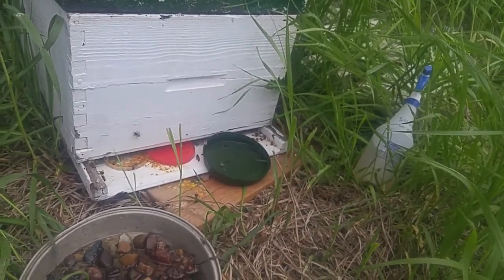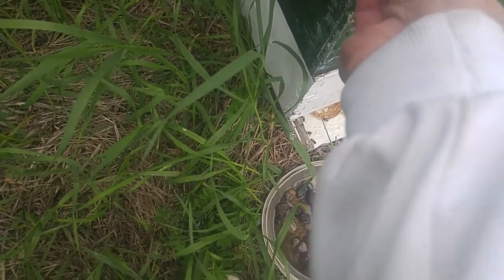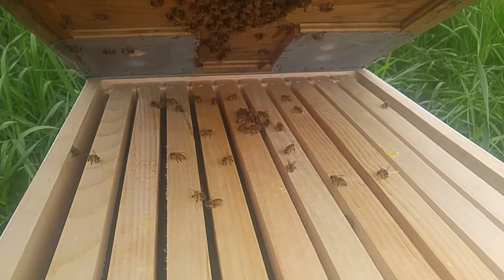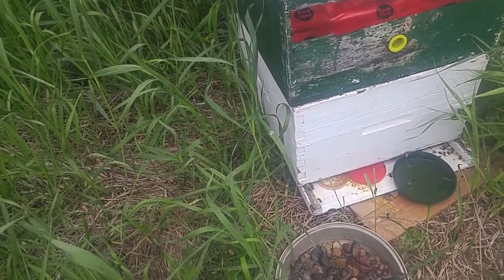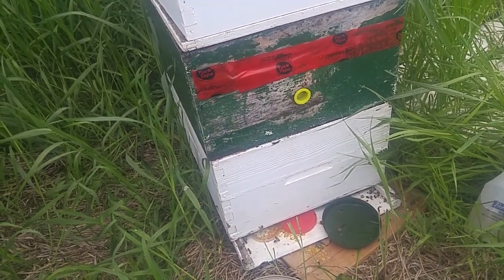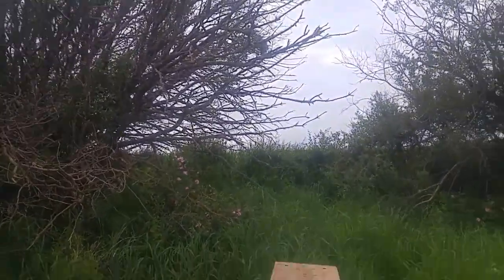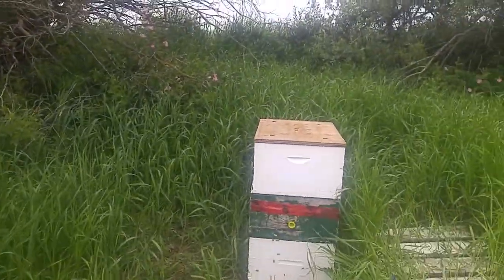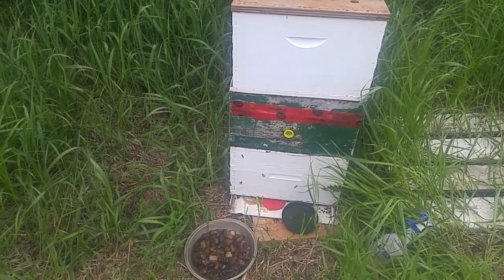Canola in flower so time to add a super to the bee hive July 3 2019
Bee hive sits in a field of canola a section of it 1/4 section then a 1/2 section and across the road another 1/4 section About 10 acers of grass it sits on the land owner cuts it for feed. Since the canola started to flower I add a super to the mix. Hope its full of honey in 2 weeks